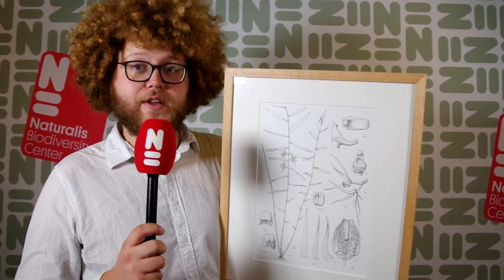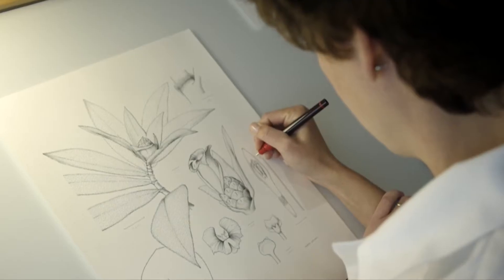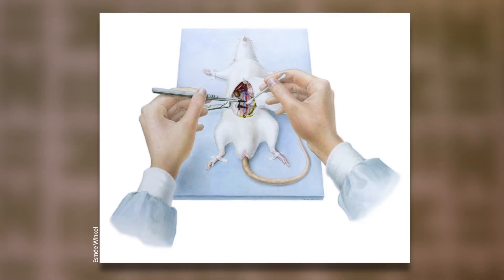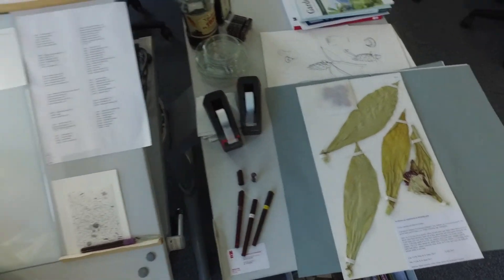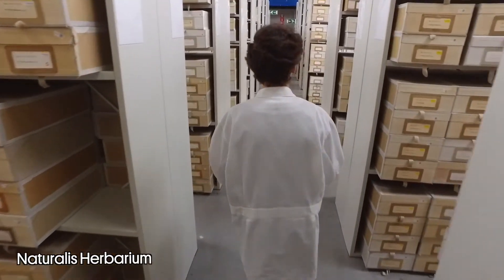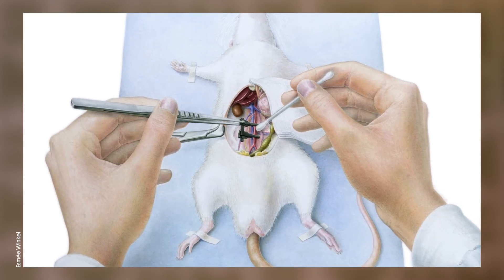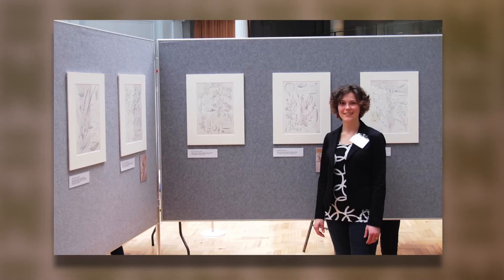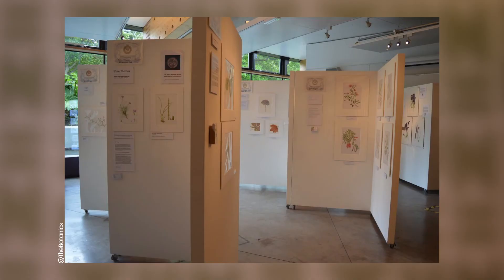Naturalis Newsroom #15: The Art of Scientific Illustration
Did you know that several real artist are working at Naturalis Biodiversity Center? One of them is Esmee Winkel. She is a scientific illustrator, focusing on botanical illustrations. Our researchers ask her on a daily basis to make drawings of new species. These illustrations are then used in reserarch papers. We are in love with the clear and detailed drawings of Esmee!

This is episode #15 of Naturalis Newsroom, flash videos filmed in Naturalis on recent discoveries, new articles and other interesting stuff happening in Naturalis Biodiversity Center.